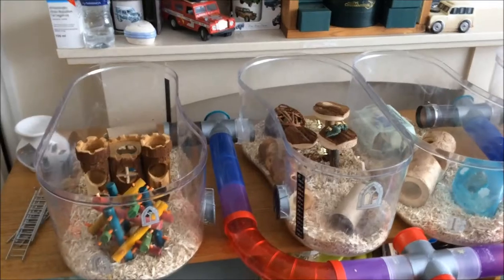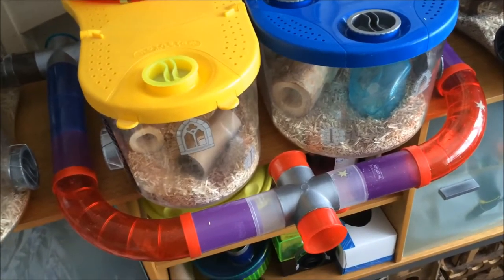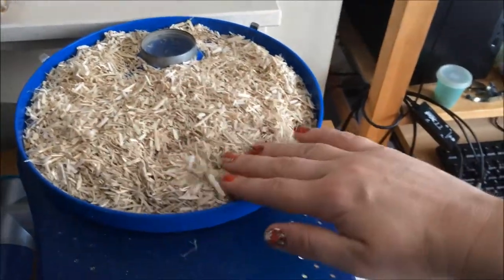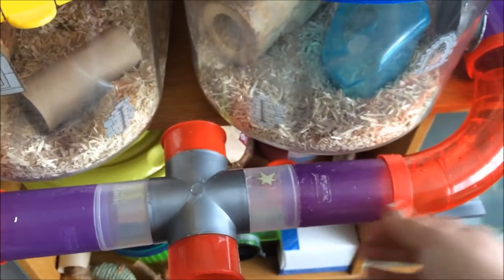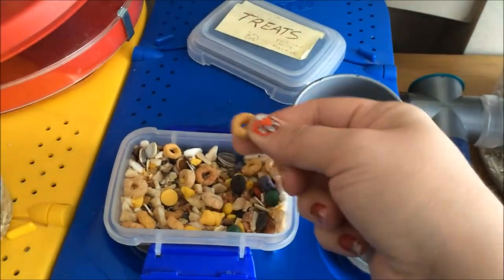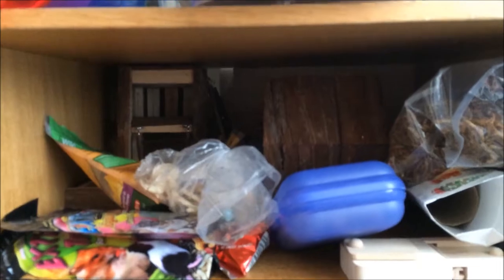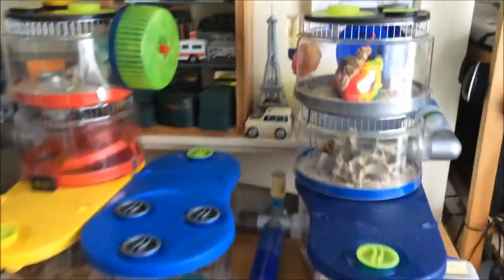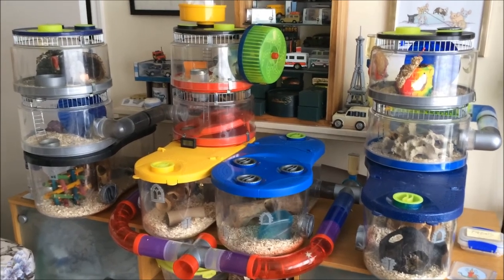how to set up a Rotastak mouse cage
I've done cage tours before, but this shows how I set up the rotastak cage system. This was before I got the new mice Diesel, Jensen and Interceptor.  I have now switched over to the new Ikea Detolf unit, but partly wanted to share this video because I will be selling off most of my huge rotastak collection on Ebay.  This is primarily for the buyers to see some ideas of how to set up a fun layout for their mice, hamsters or gerbils.

I am still keeping some of my rotastak cages as spares, and I do love them a lot, but I am moving house soon and can't keep all of my spares.

There are two main errors people make using rotastak systems:
1: insufficient space
2: wrong substrate material (bedding)

First, a single drum or just a kidney unit and drum is NOT enough space for any small pet. The more space you can give them the better.

Secondly, NEVER use wood shavings for rodents, no matter WHAT claims are made on the packet - it is BAD for their delicate respiratory systems.  I use Aubiose or Hemcore which is a dust extracted, hypoallergenic, and highly absorbent bedding which was originally developed for horses who had allergies or COPD (respiratory problems). It locks away about 10 times as much moisture as wood shavings, and also locks away odour.  It composts well too, so if you have a garden disposal is easy.

There are other beddings available which do not harm your pet, like finacard, kaytee or carefresh (although some pets can be allergic to carefresh apparently so take care).  A good place for supplies is

When using rotastak remember these top tips:

ALWAYS use the metal anti-gnaw rings on protruding ends of tubes, as not only can your pet chew them and make them unsightly, but the chewed plastic could harm them.  Provided you use gnaw rings all will be fine.

Mice cannot "shimmy" up vertical tubes like fatter hamsters can, so make sure to keep all tubes gently sloping, or use mouse ladders for vertical climbs. Check cages at least once a day, make sure ladders are in place (not dislodged) and tubes have not been blocked by toys being dragged into them.

ALWAYS provide at LEAST two sources of water - bottles or bottle and bowl, and change water bowls daily as they can quickly become soiled. This is in case one bottle fails - leaks out or won't dispense water, as small animals can become dangerously dehydrated within hours. Check water at LEAST once daily, and when changing make sure to scrub bottles out thorougly with hot soapy water and a bottle brush to prevent build up of bacteria or mould.

To clean, I remove mice, then toys, water bottles and food bowls, then tip the soiled bedding into the bin.  I then spray down all surfaces with pet safe cage disinfectant (NEVER use bleach as the residual fumes can harm your pets), and wipe down with kitchen roll.  You can also wash rotastak parts in hot soapy water if you wish but this isn't neccesary at every muck out, as spraying and wiping should be sufficient.

Exercise wheels tend to get the stinkiest, the rainbow runner wheels are removable, I have spares so I simply swap on a fresh one and wash the dirty one, but you can remove the wheel from the hub, spray both with cage clearner, wipe dry and put it back on again.

Top tip for squeaky or rattly wheels - remove the wheel from the hub and smear on some lard for lubrication - this will ensure silent running. if it gets rattly again after a while, simply re-apply the lard.  I use lard because it is edible if the mice can get to it by accident and won't harm them (if they have lots they could get digestive upset but it is unlikely in tiny amounts). Also, unlike coconut oil, lard has a higher melting point so will stay solid and provide lubrication longer. Olive oil can work but will run out fairly quickly.

I have done a separate video on mixing mouse food which I will upload later.